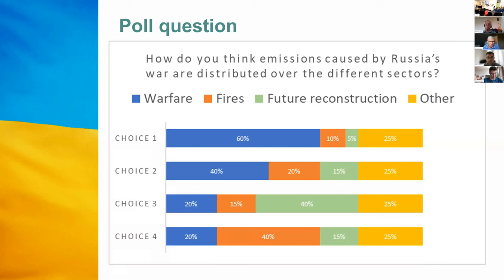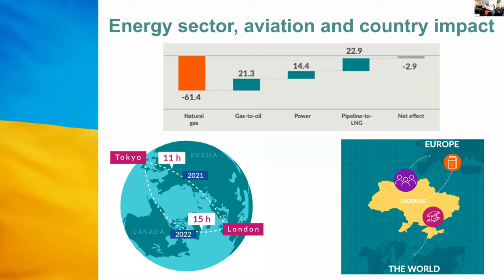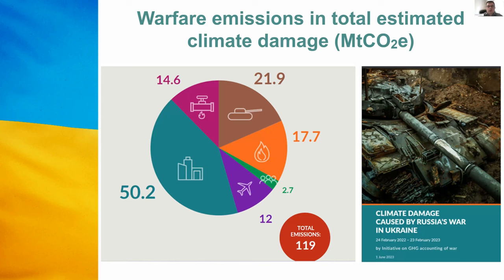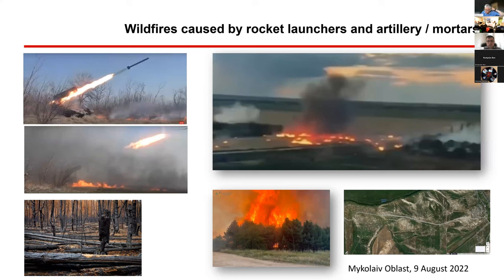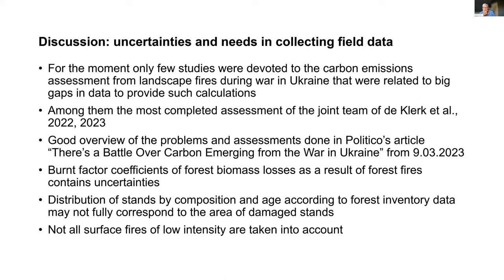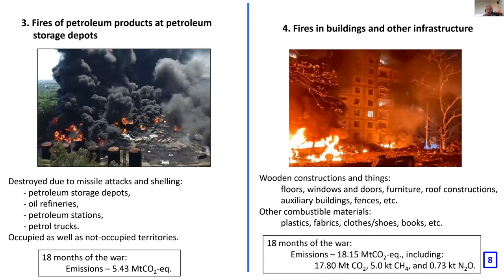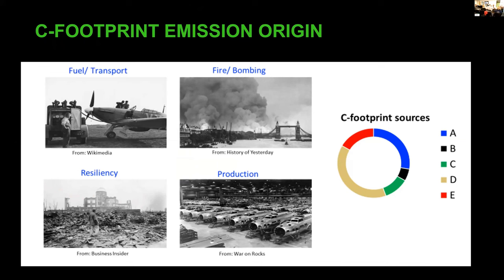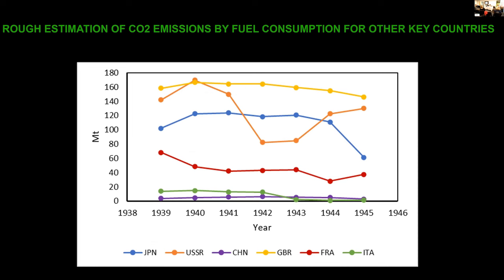MEG Conference 2023, Panel 3: Understanding wartime emissions: lessons from Ukraine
Russia’s war in Ukraine has contributed to unprecedented interest in the emissions footprint of armed conflicts, encouraging novel efforts to comprehensively estimate its emissions. Emissions from the war zone, and its impact on emissions elsewhere were estimated for the first 12 months of war. This panel will discuss the initial results, and the numerous challenges in determining impact emissions sources, and around data collection and methodologies.

Chair: Linsey Cottrell – The Conflict and Environment Observatory
Lennard de Klerk – Initiative on GHG Accounting of War
Mykola Shlapak – Initiative on GHG Accounting of War
Rostyslav Bun – Lviv Polytechnic National University, WSB University
Ladan Abrari – LUT University
Sergiy Zibtsev – Regional Eastern Europe Fire Monitoring Center, Zoï Environment Network